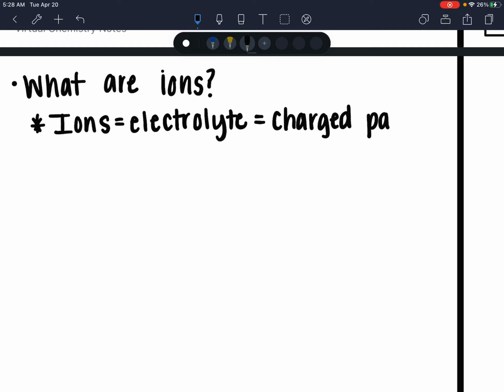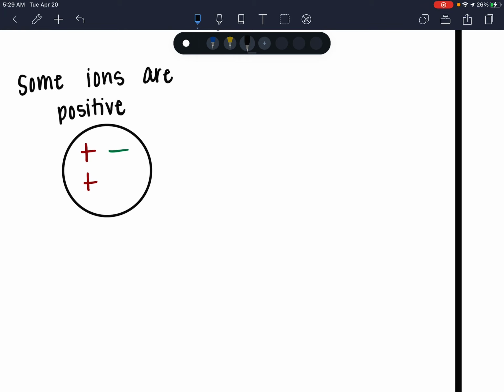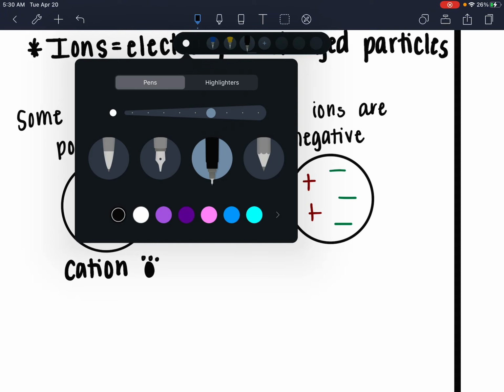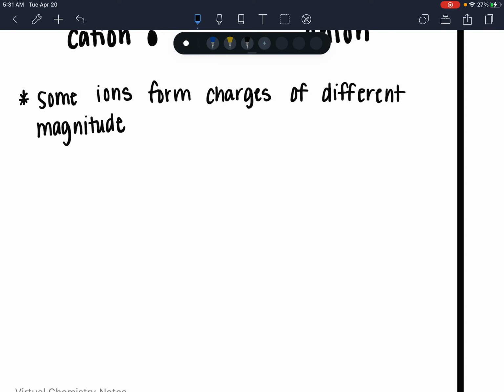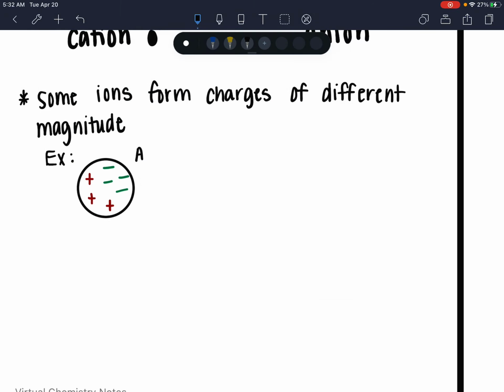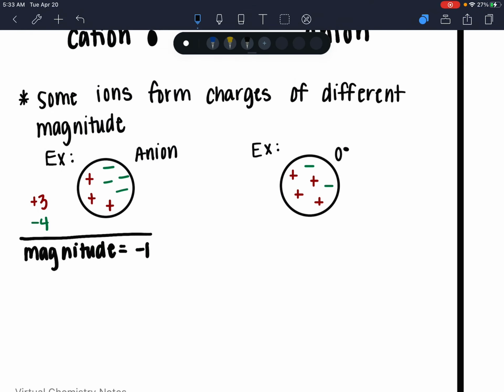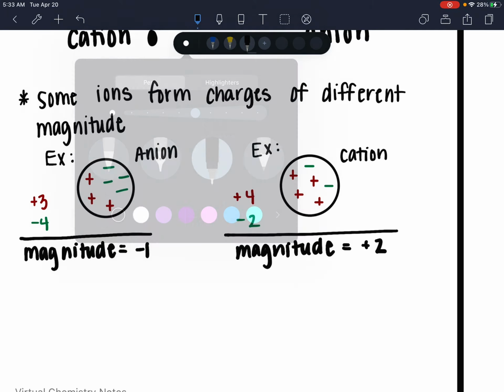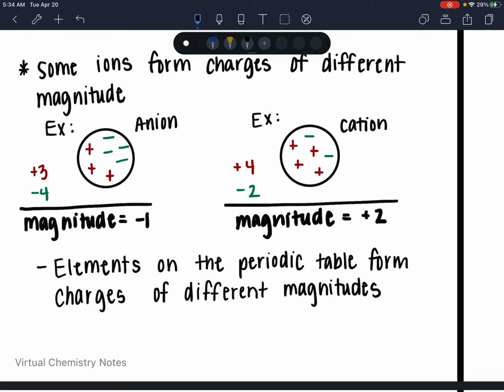Introduction to Ions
A brief introduction to ions and how to distinguish between them.